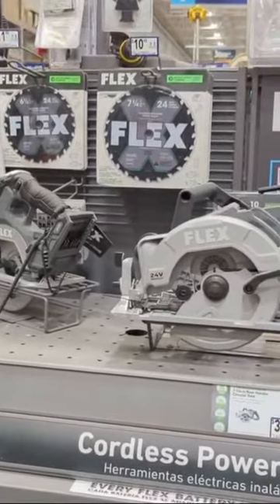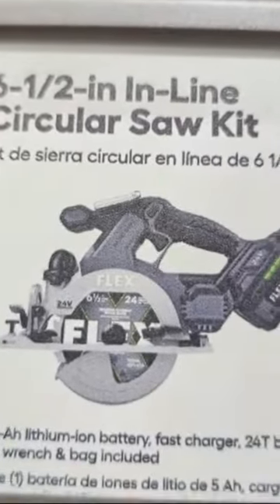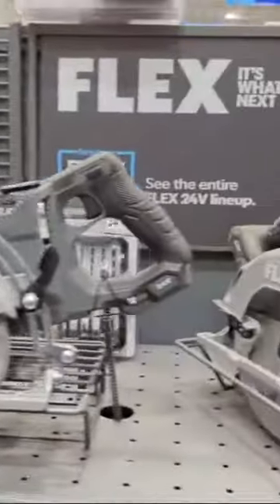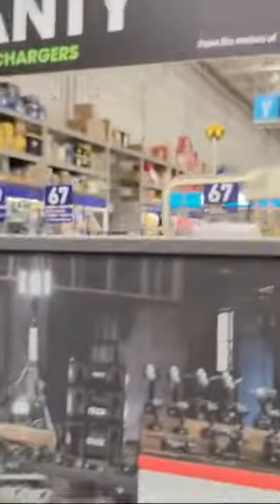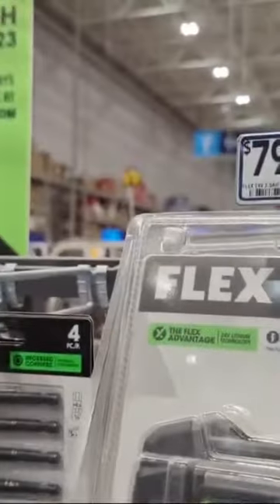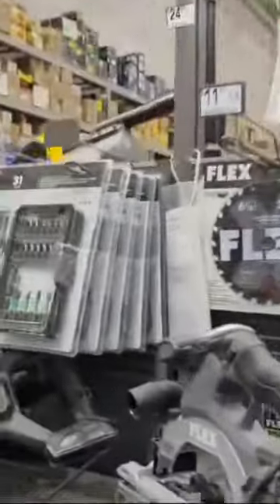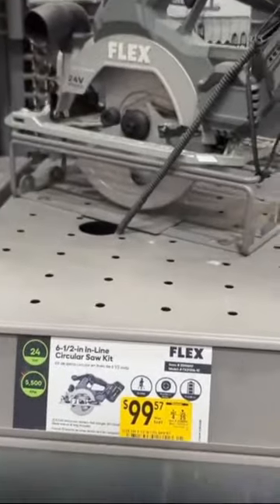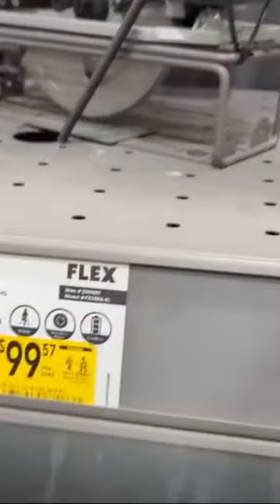Craziest Tool Deal Ever!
Huge Flex tool Deals are @lowes right now DON'T MISS THESE!